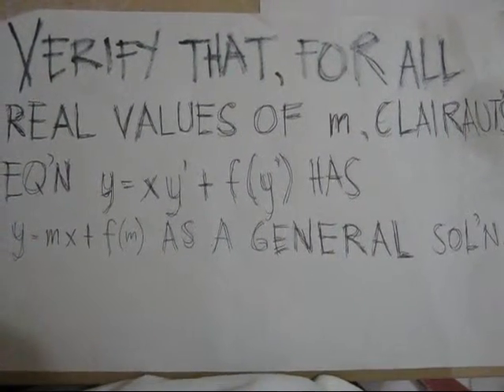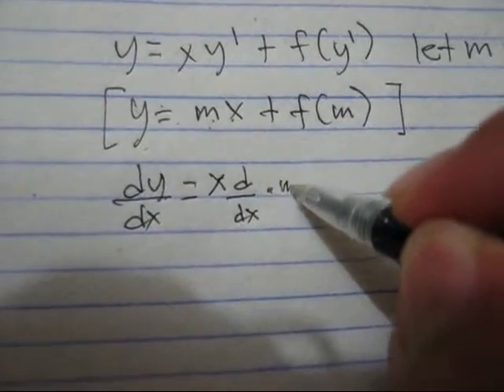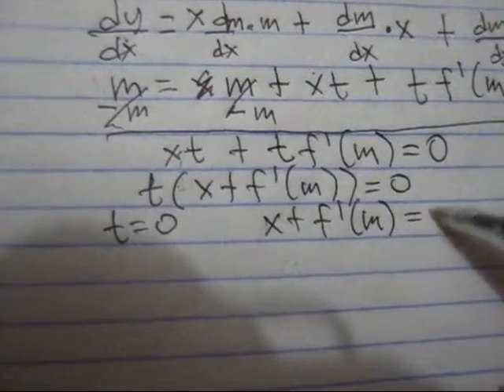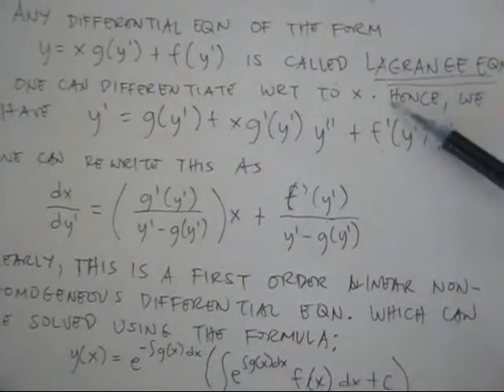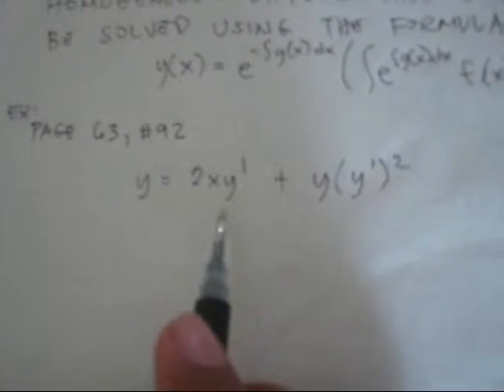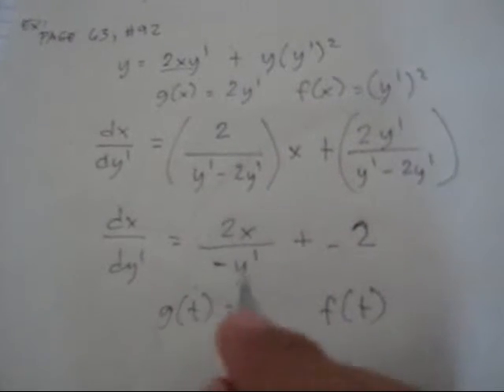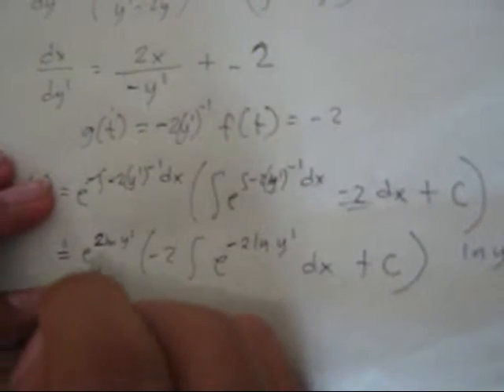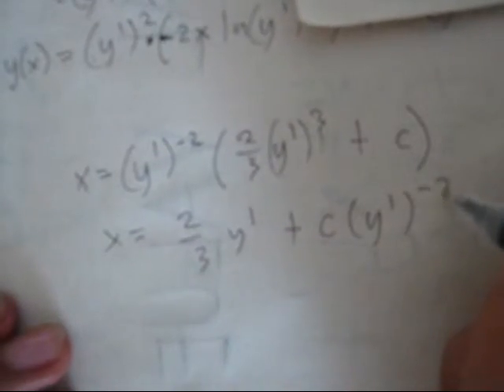P.38 #24, P.63 #92 CAGADAS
This serves as a compliance for our assignment in our ES 81 (Advanced Engineering Mathematics) course, under Prof. Ryan Corpuz. The examples presented was an exercise in Advanced Engineering Mathematics by C. Ray Wylie and Louis C. Barrett 5th Edition..

SPECIAL THANKS TO:
 Barbie Ann Jurolan, Door3 Ammar Girls, Hiro Mashima (Fairytail), and to Him :D